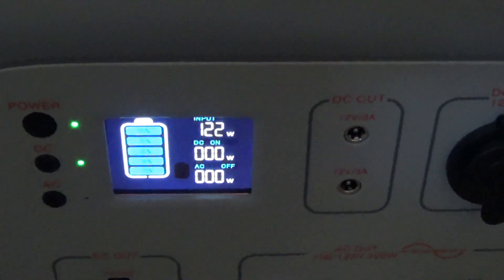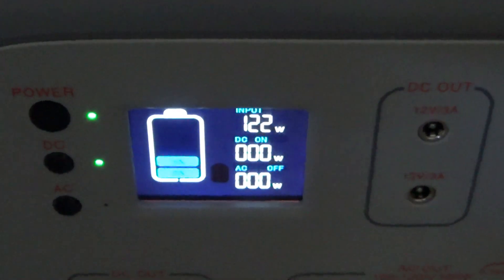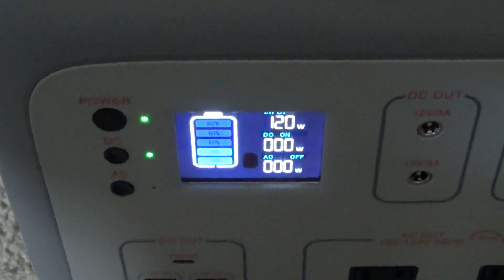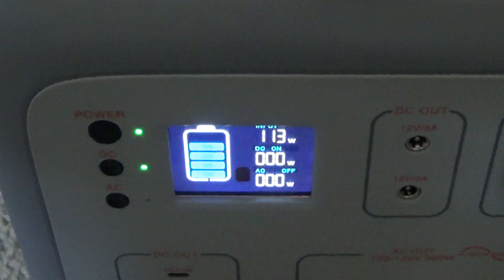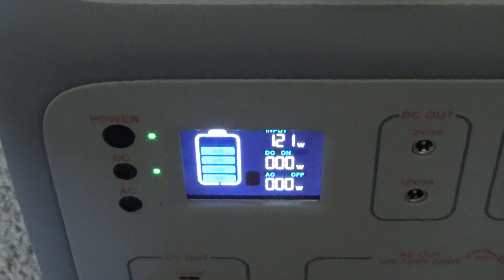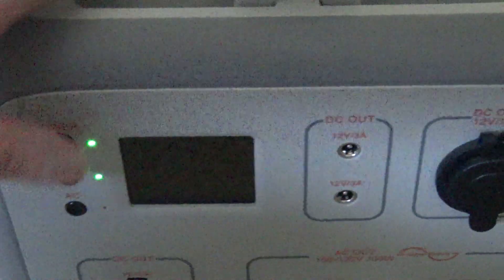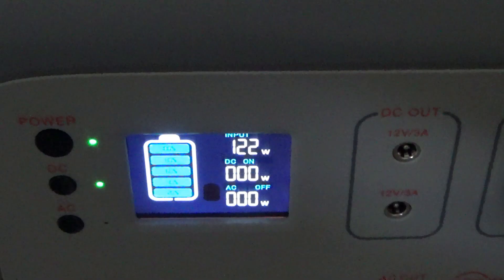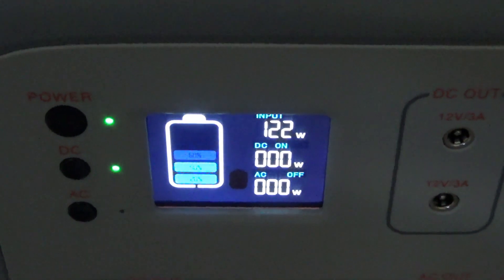Max Input & Over-paneling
Don't be discouraged by a low maximum solar input on your power station or solar generator. Over-paneling has many benefits, especially when there isn't perfect sunlight. It can allow you to get max or near maximum charge, even with light clouds, haze, and closer to dawn and dusk.

Yes you could get more power if you had a higher charge limit (with the same solar panels), but with over-paneling, you can get a more consistent charge throughout the day.